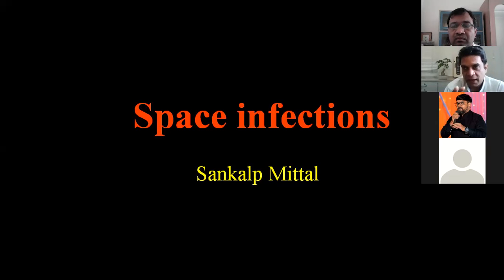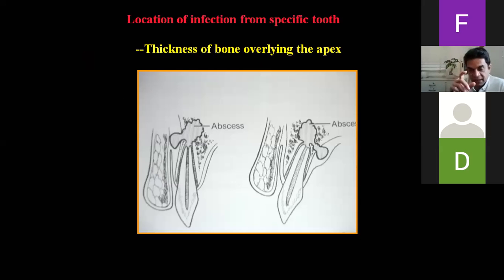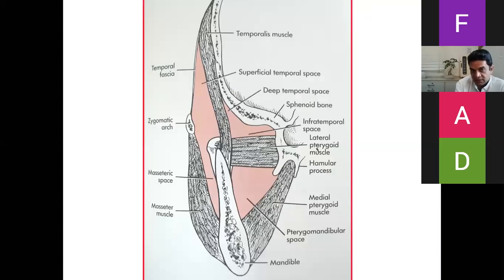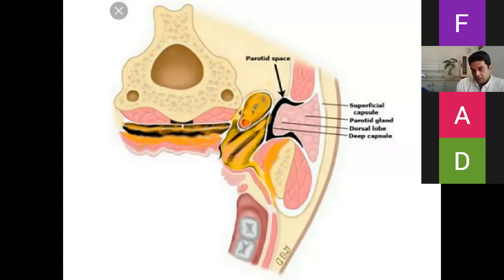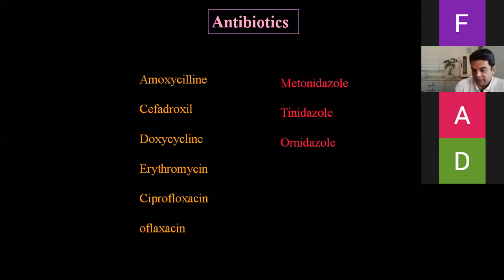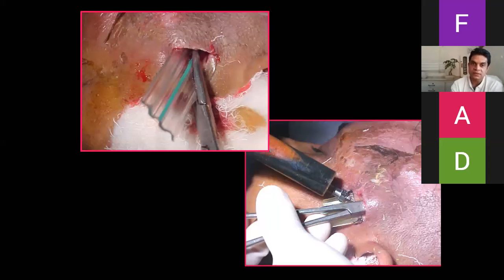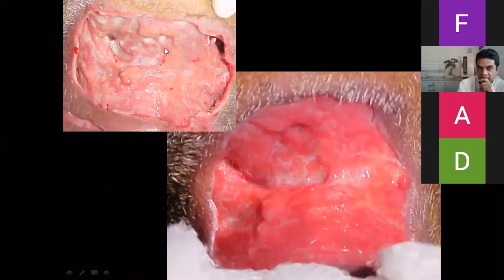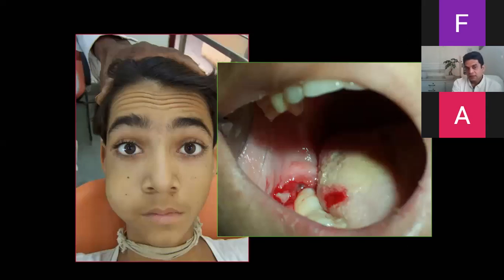BOSS WEBINAR SERIES #10, Diagnosis and management of facial space infections by general dentist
this BOSS WEBINAR SERIES # is organized to enhance the knowldge and skills of dentist to  diagnosis and manage the facial space infection. the webinar was delverd by renowned speaker of India Dr. Sankal mittal, Jaipur.